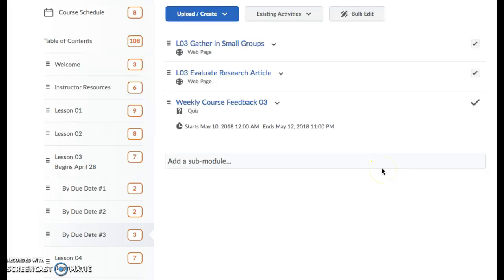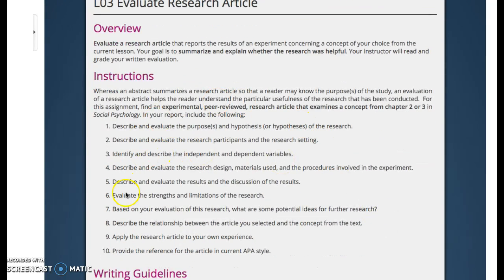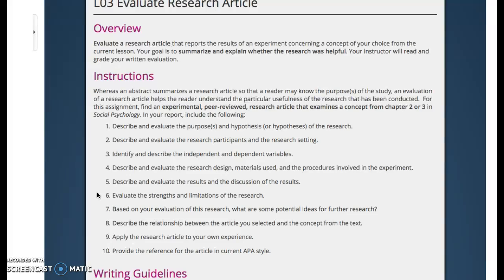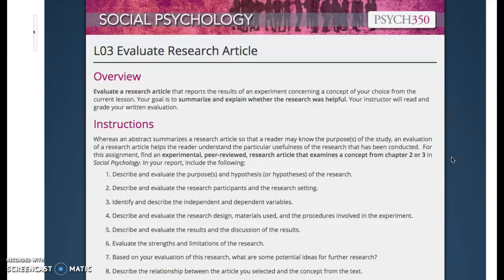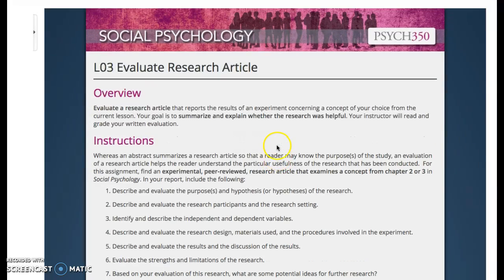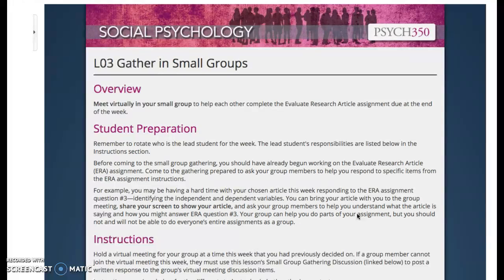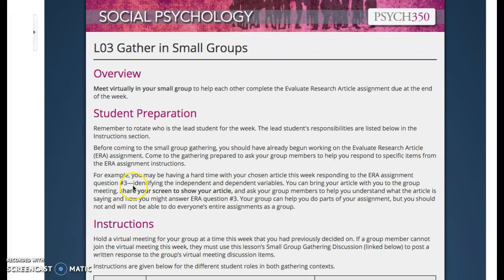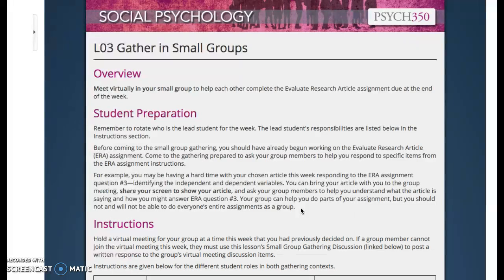ERA assignment and group meetings